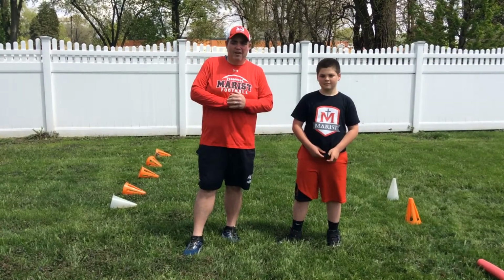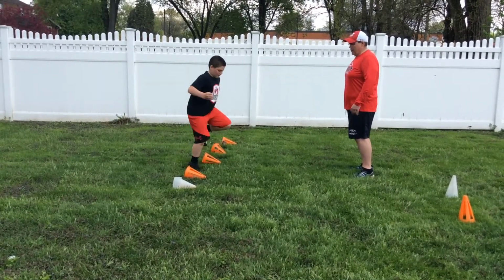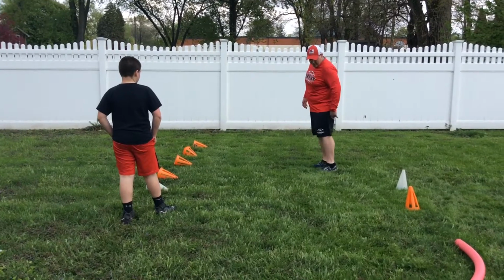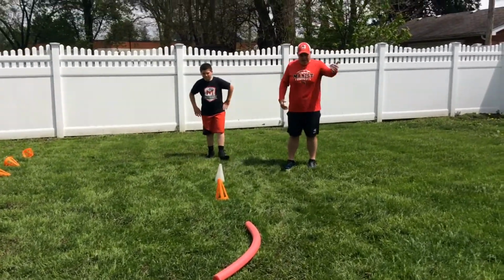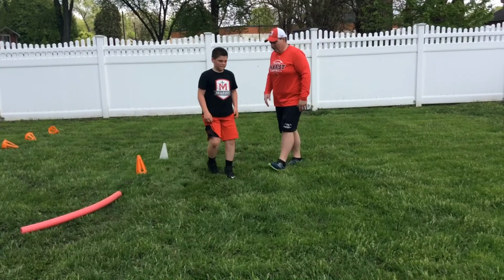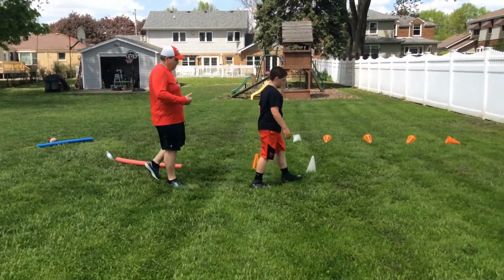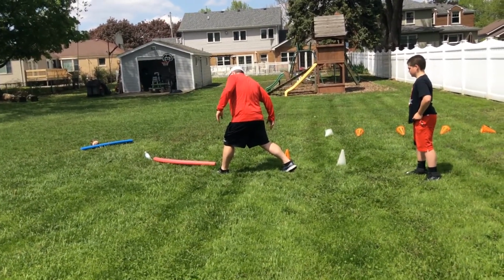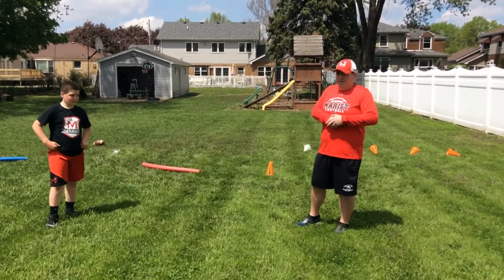Marist Football 6: Pass Rush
Marist Football Camp